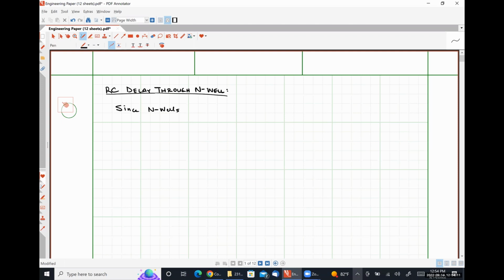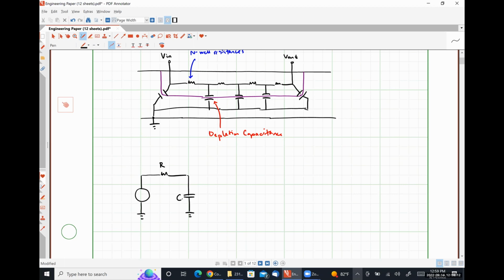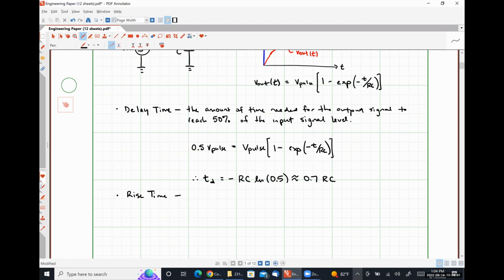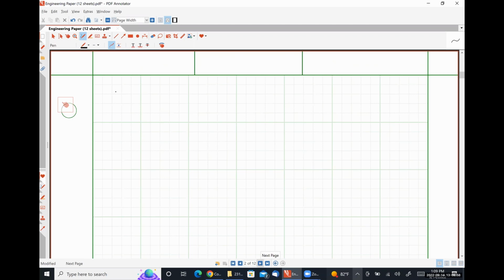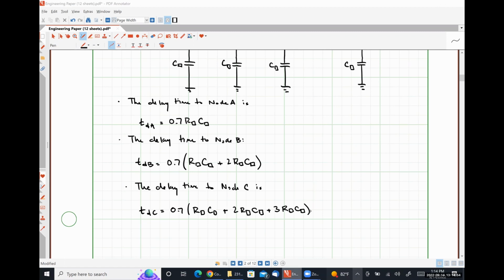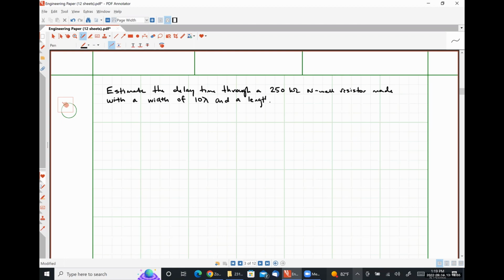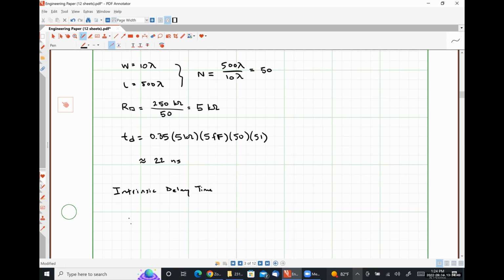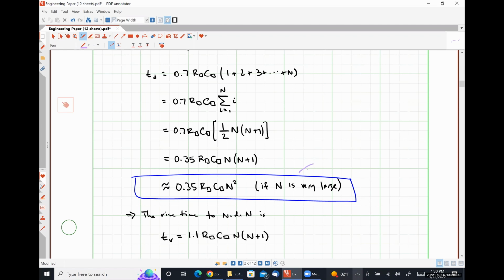ELEN 438 (Fall 2022) - Class Meeting #03 - 09/14/2022